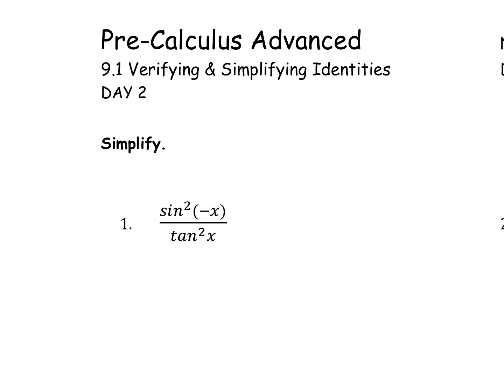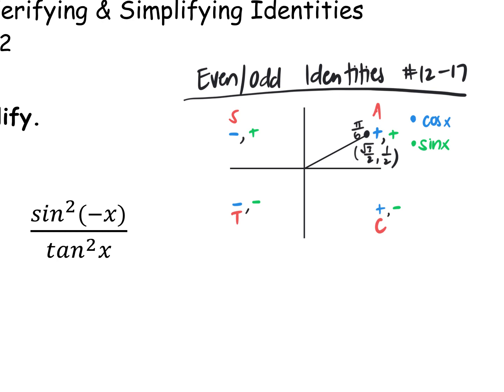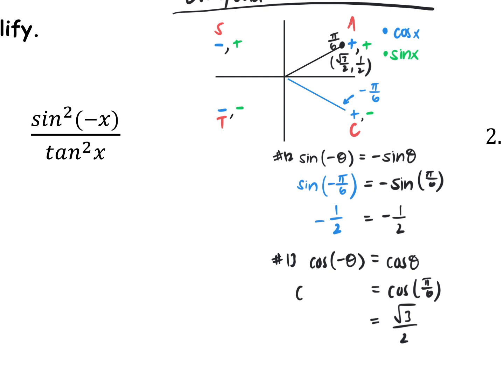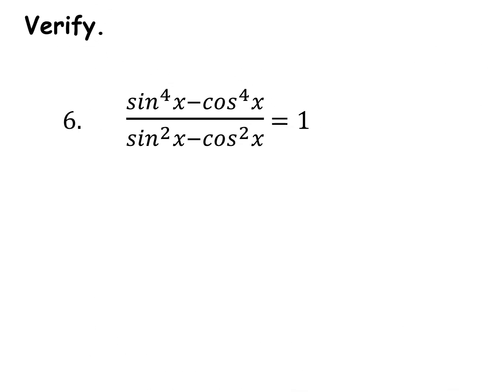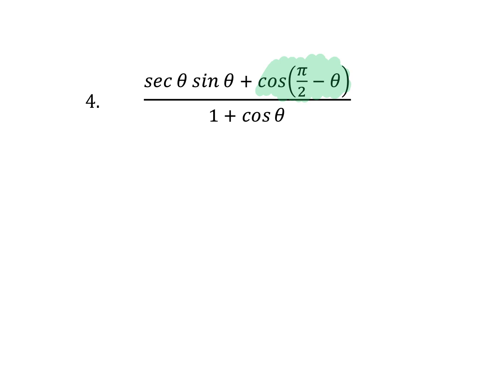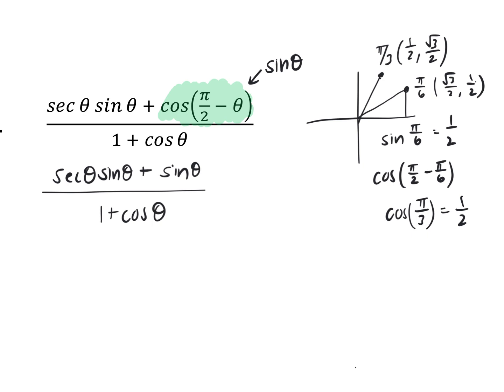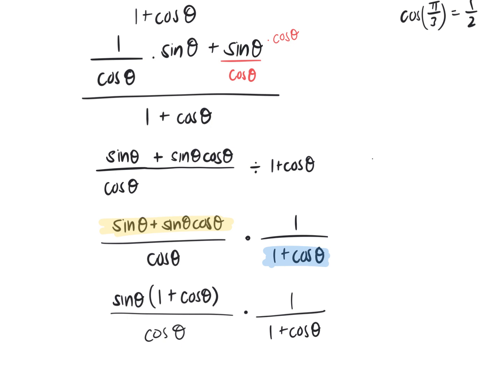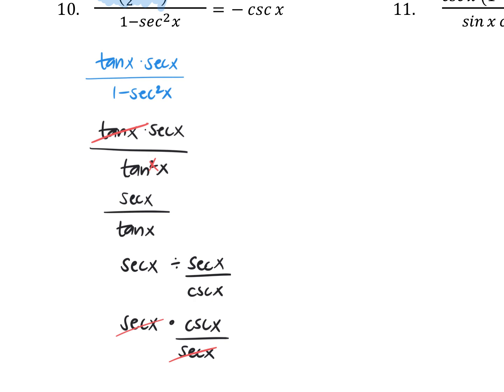verify day 2